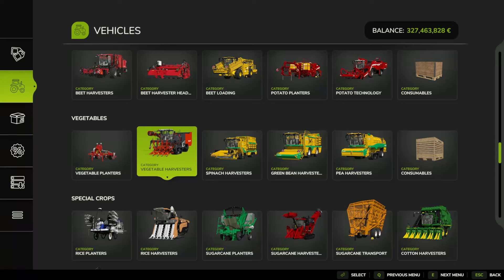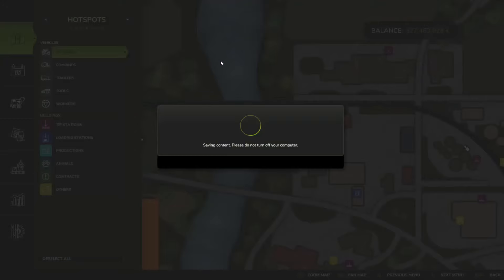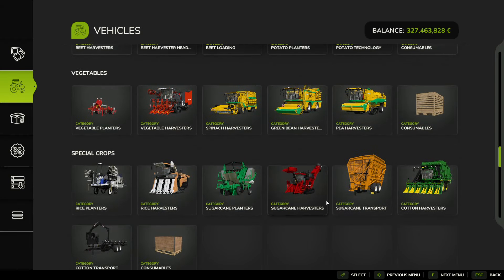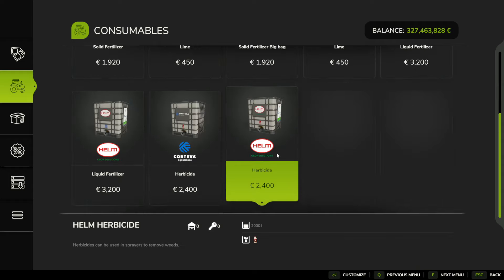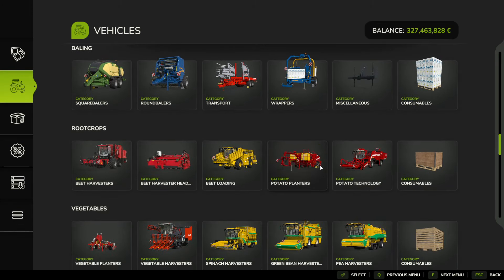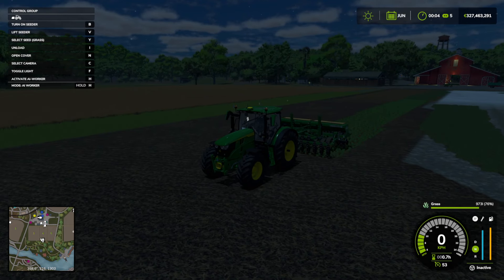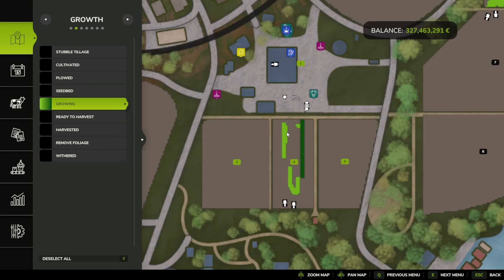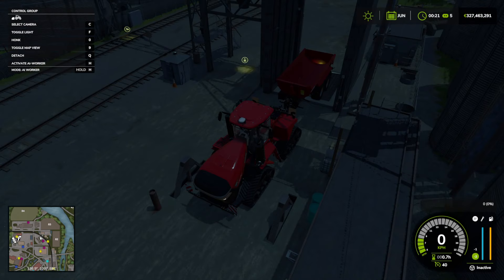Parsnips Complete Guide | How To Grow, Harvest & Sell Parsnips In Farming Simulator 25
This video will show you How To Grow, Harvest & Sell Parsnips In Farming Simulator 25. This includes beginner info on what machines to buy, preparing the soil for Parsnips & Harvesting & Selling Parsnips. It also shows how to store Parsnips so you can then sell it at the perfect time.